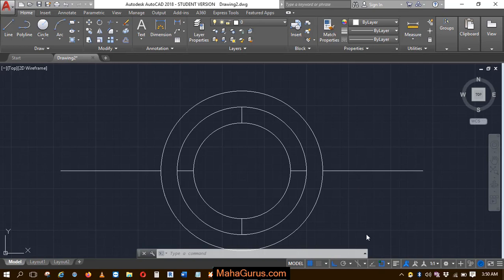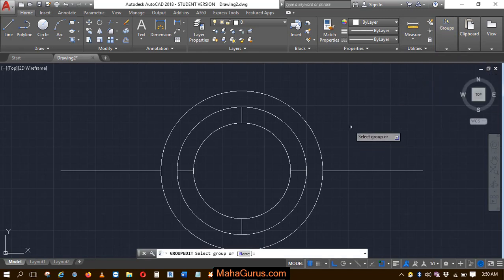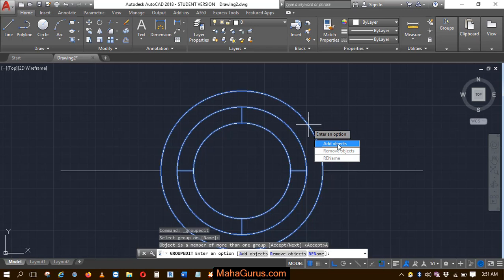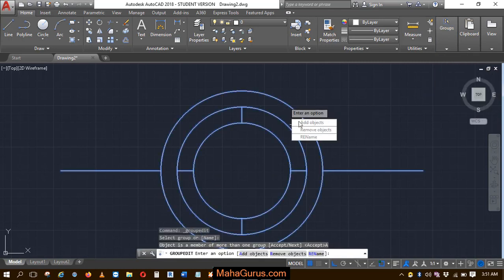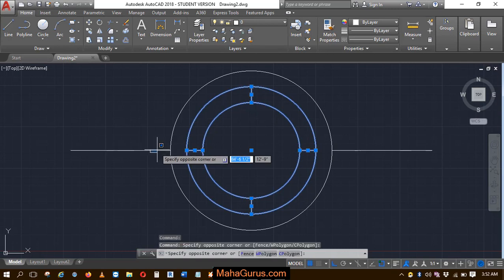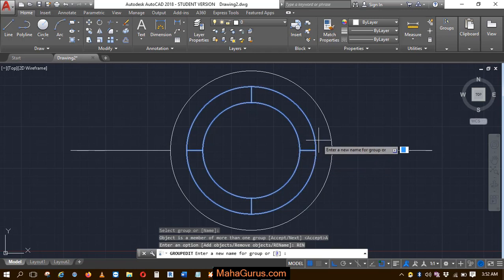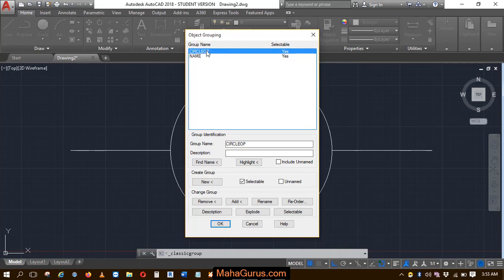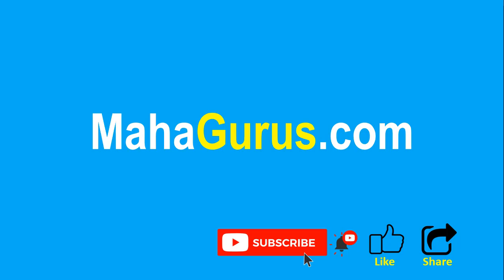How to Edit Group Edit in Autocad- Edit Group in Autocad Tutorial